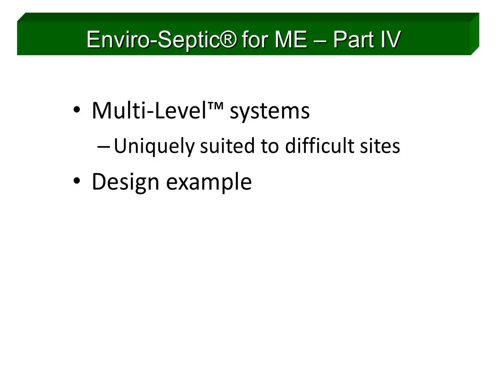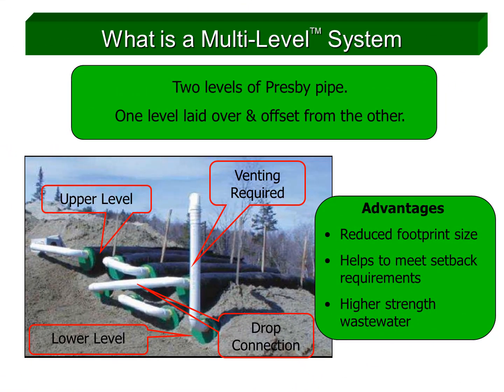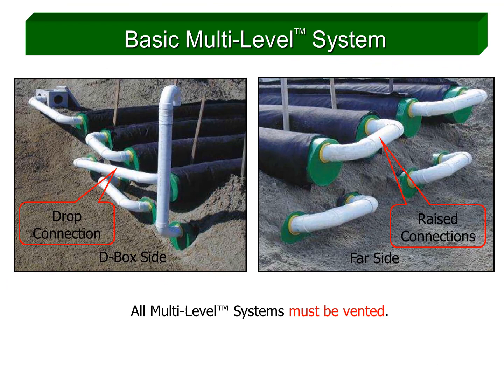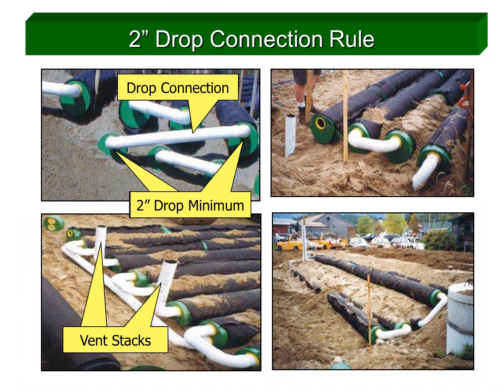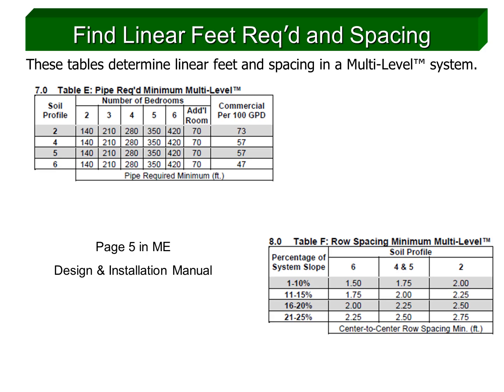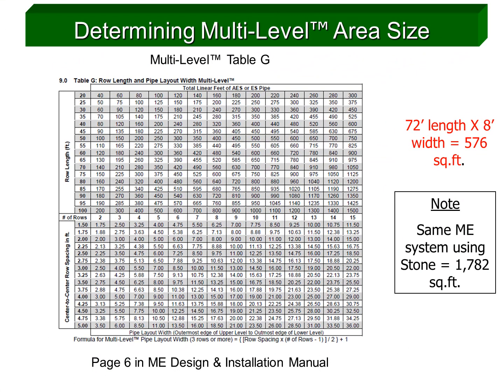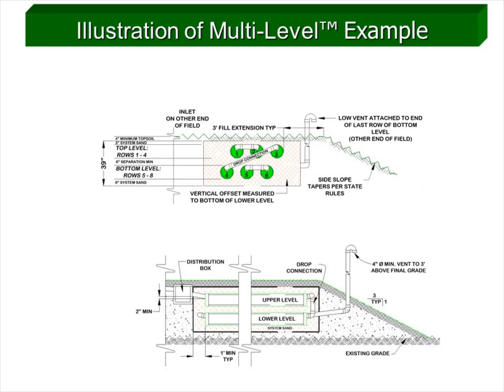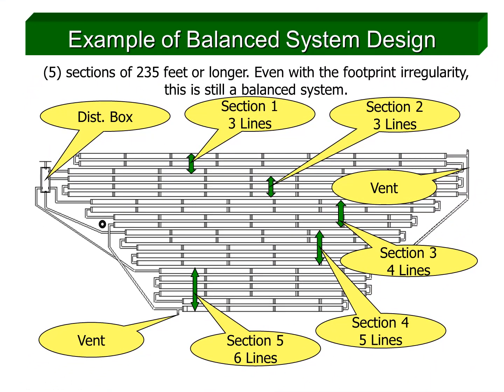Maine Online Certification Training: Design of Multi-Level Systems